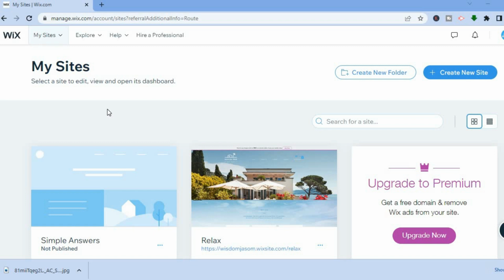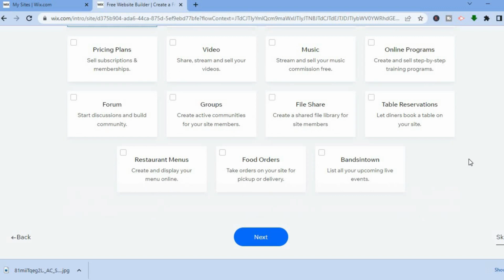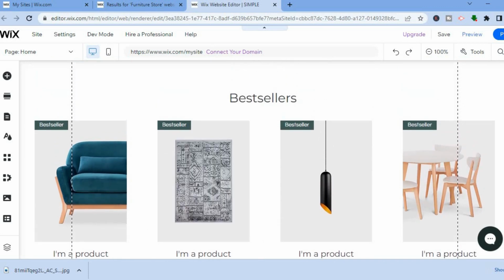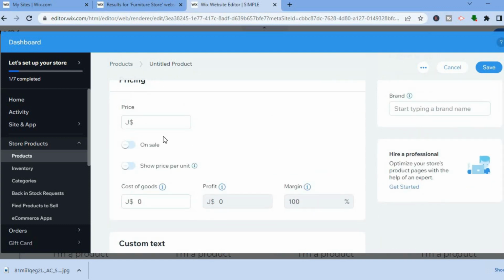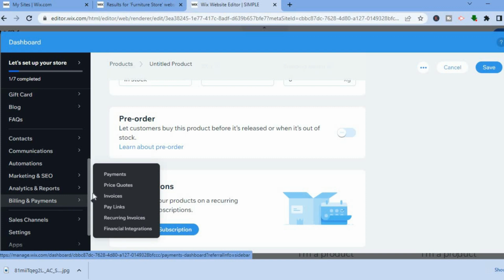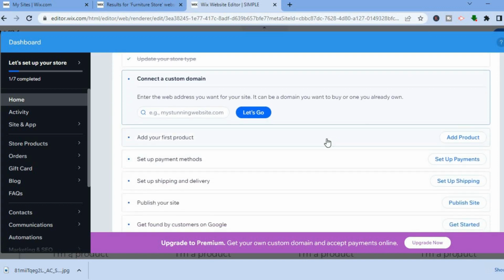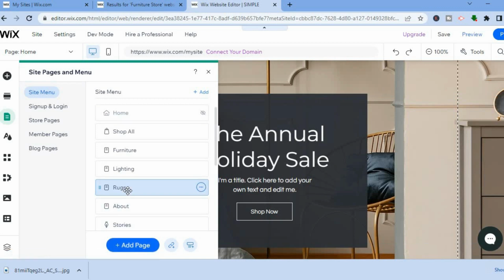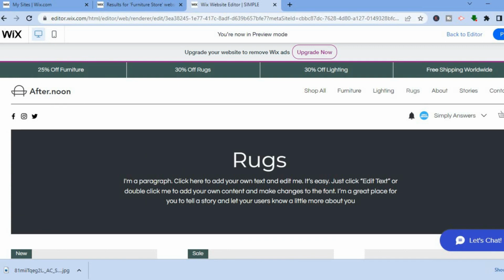HOW TO MAKE A FURNITURE WEBSITE WITH WIX 2024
HOW TO MAKE A FURNITURE WEBSITE WITH WIX